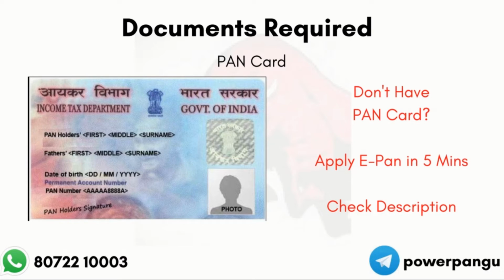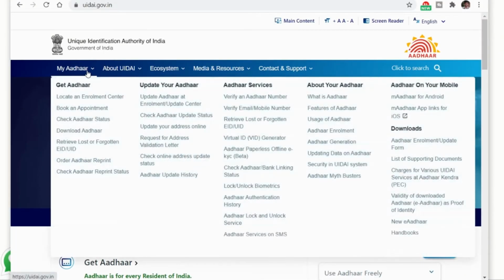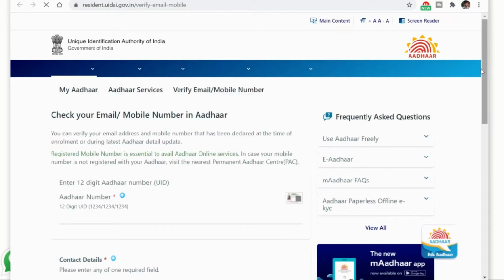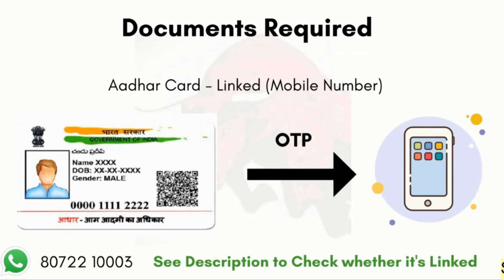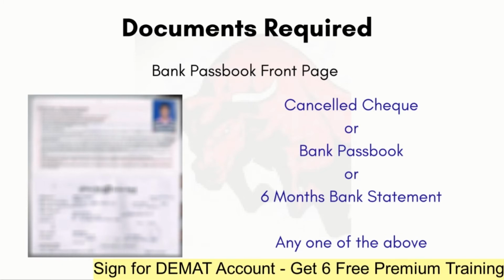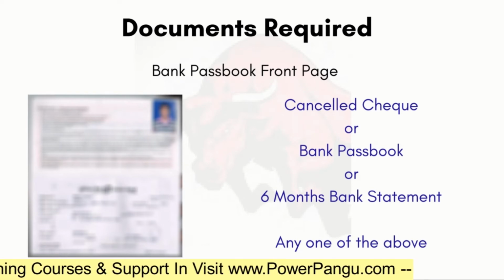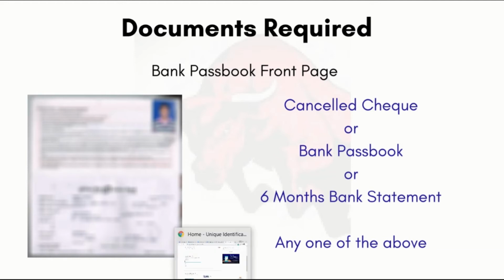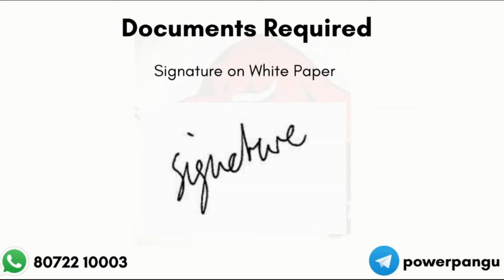Document Requirement for Demat Account opening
🏷️ Get Free:

🥉 Advanced Montly/Weekly Income FnO Strategies